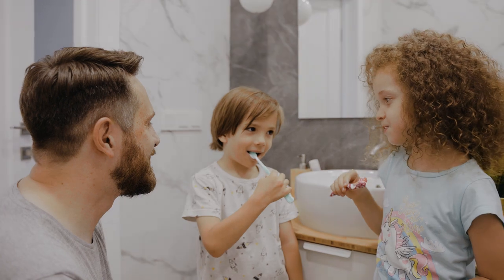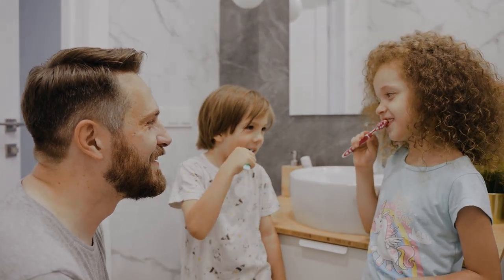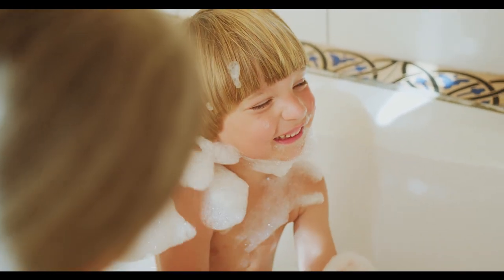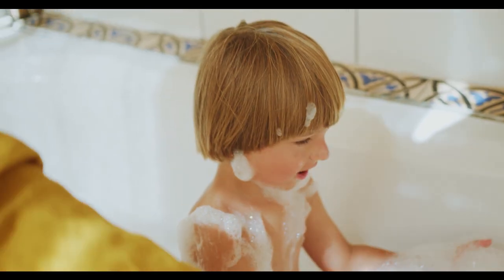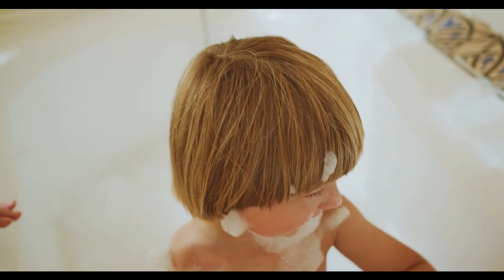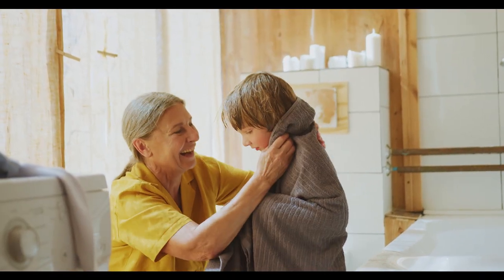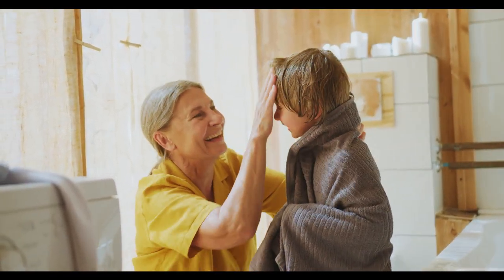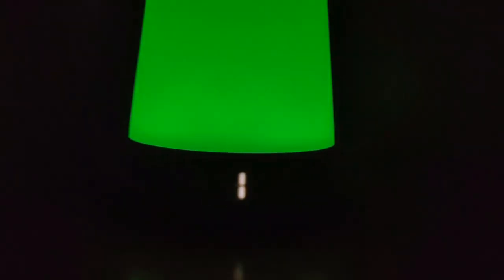Our Stress-Free 15-Minute Bedtime Routine with Two Little Ones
Bedtime does not have to be a stressful disaster. It is possible to make it a manageable 15-minute routine!

🎶Hatch Night Light
🌛Vava Baby Monitor

//ABOUT ME
Hello! I’m Amanda!
My goal is to help moms navigate pregnancy, breastfeeding, raising babies, and managing a home. My experience consists of growing up alongside my mom’s in-home daycare, working for nearly 10 years as a private nanny, and now having two beautiful daughters with my husband. I have seen many different parenting styles and learned tips and tricks along the way that I love to share. Check them out and see what works for you.